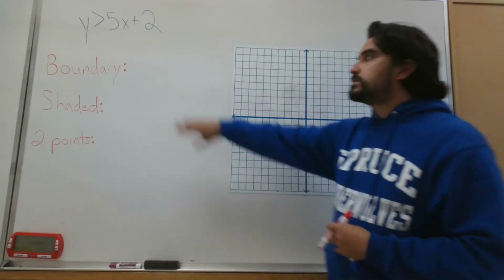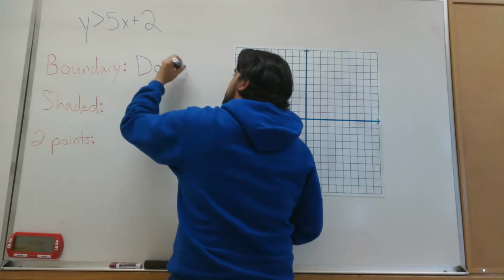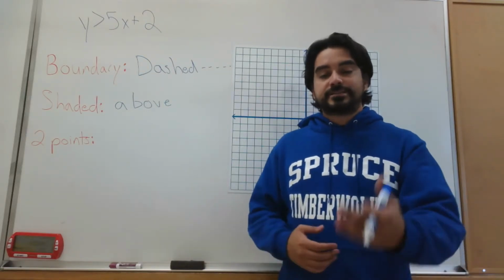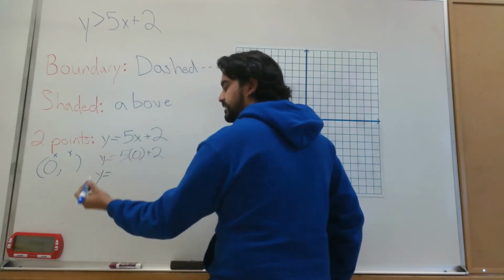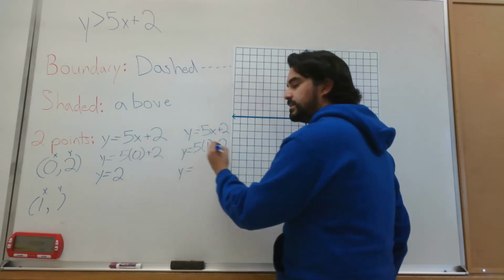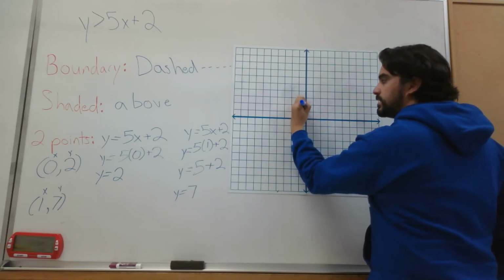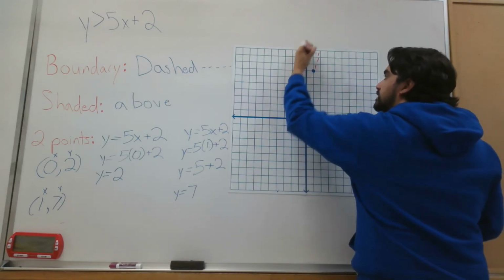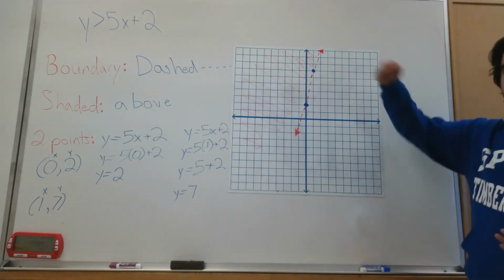Graph an Inequality